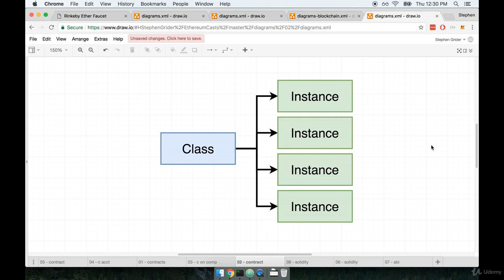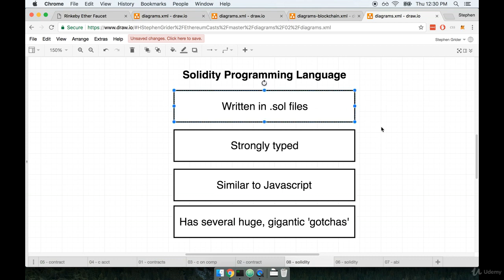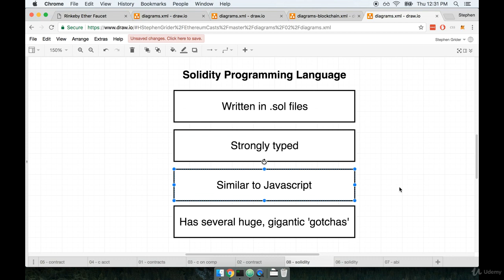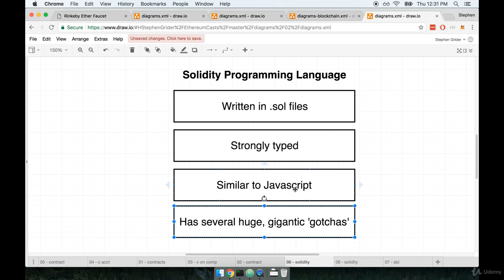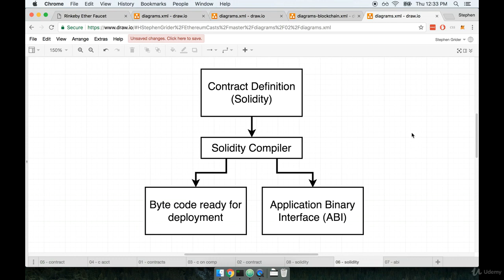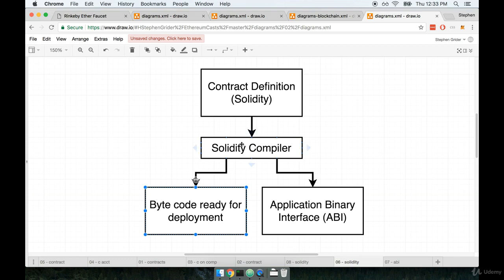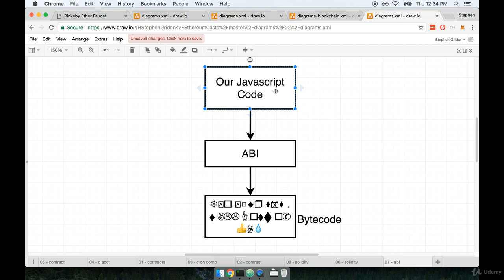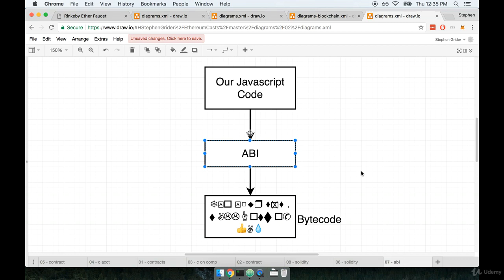The Solidity Programming Language -- 11